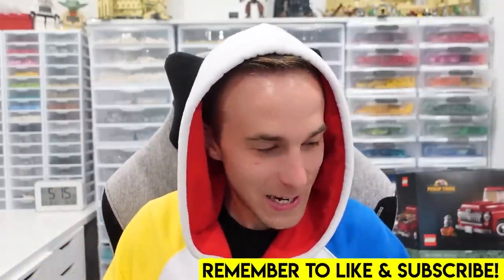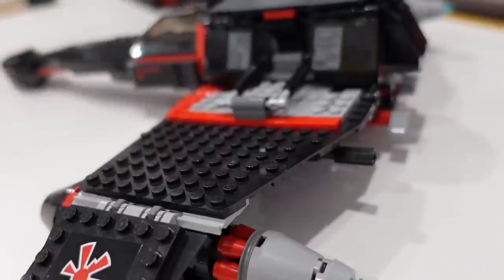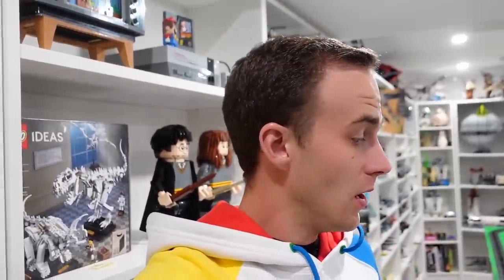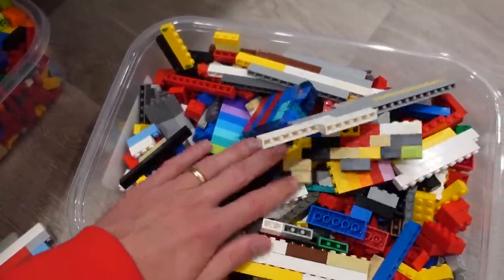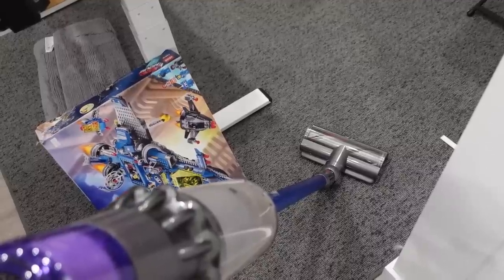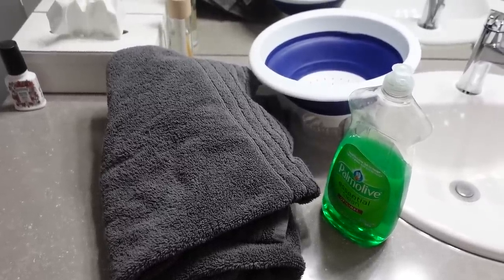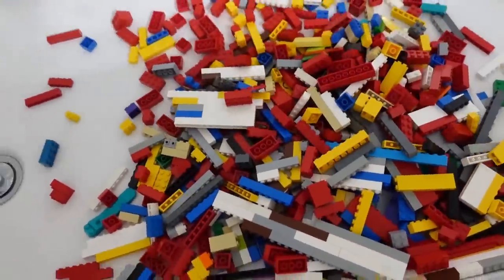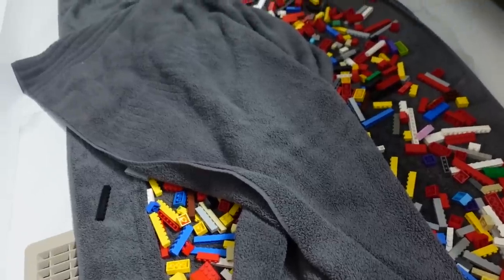How To CLEAN & DUST LEGO!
Learn how to clean and dust LEGO in this tutorial video! One of the most asked questions here on my channel is how I go about managing the dust in the LEGO room. So I decide to make this new tutorial video showing the techniques I use and the tool required to do so. In this video, I show how to minimize the amount of dust and how to remove it when it is found!